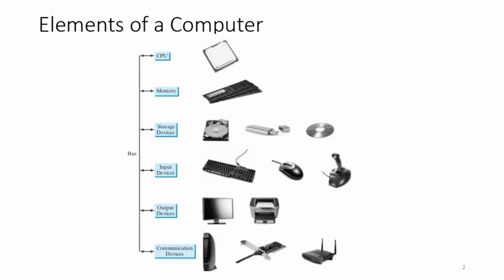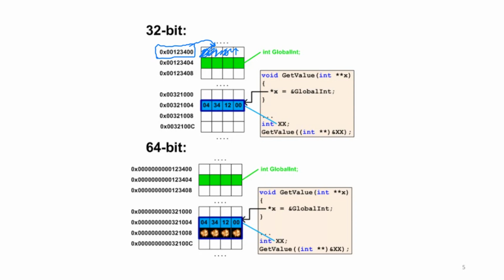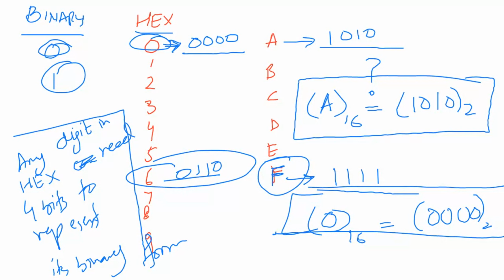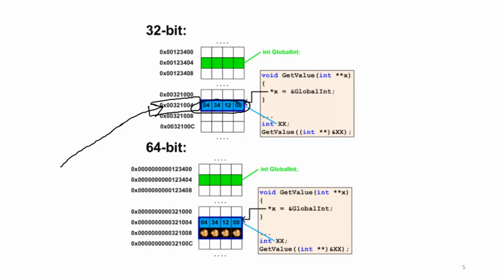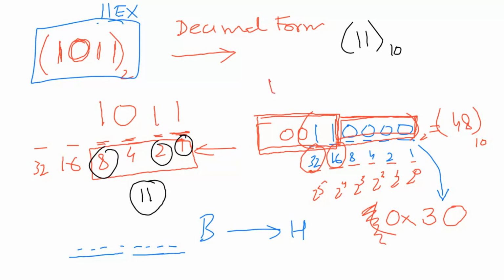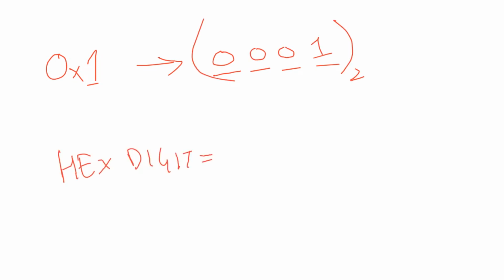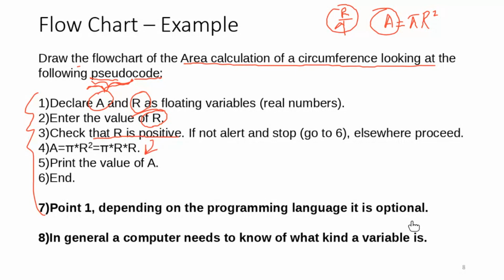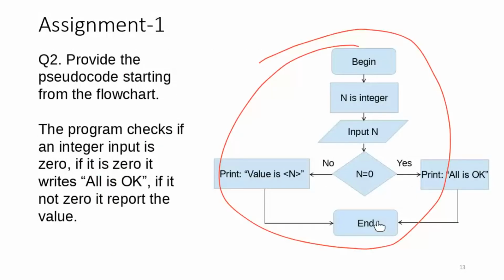برمجة نظري 2